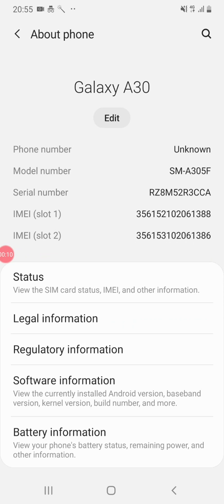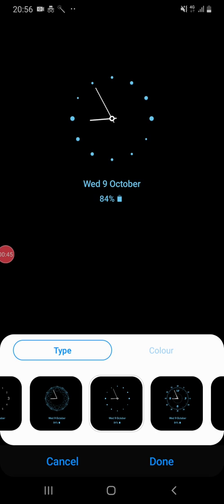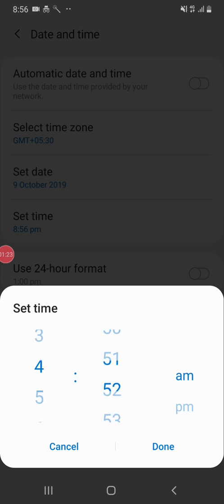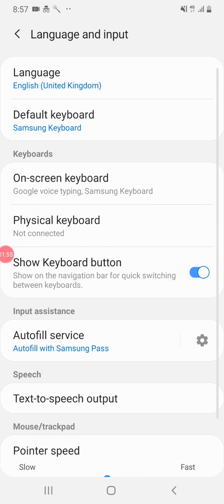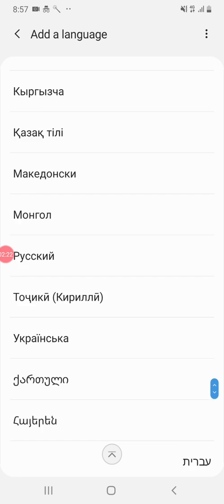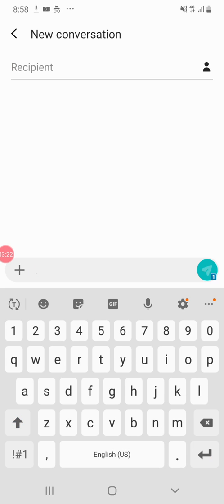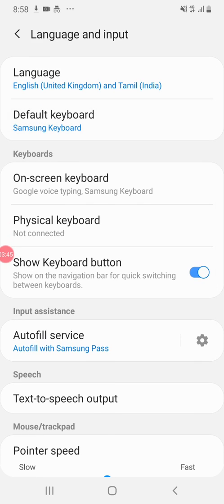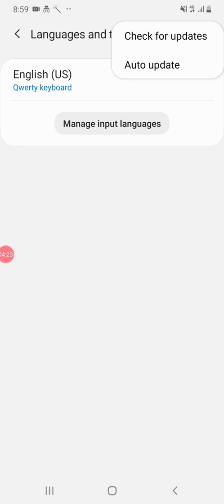தமிழ் How to change the Clock Style (Size) & Date Time & Keyboard Language on Samsung Galaxy A30,A40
samsung a30 date time setting
How to Change Keyboard Language on Samsung Galaxy A10, A20, A30, A40, A50 & A70 (2019)